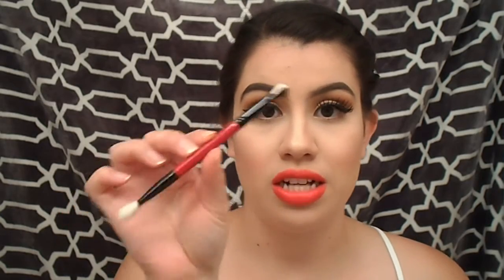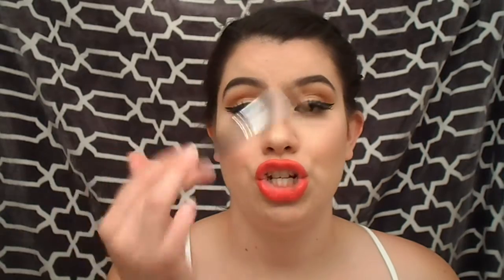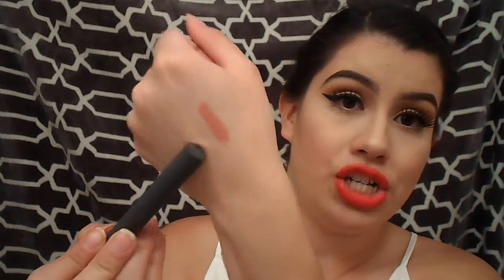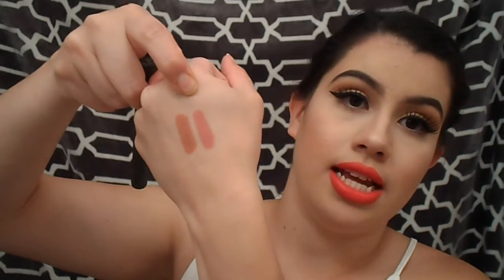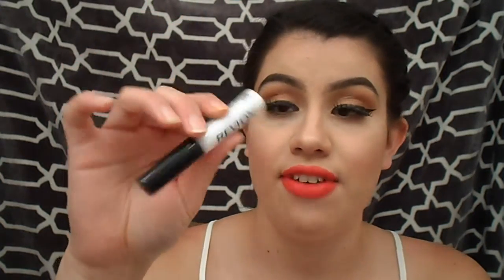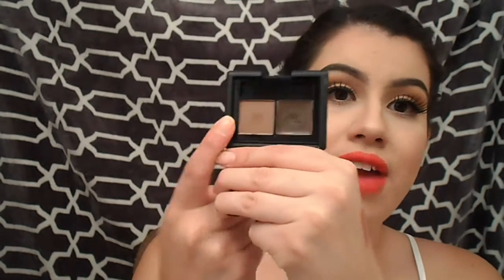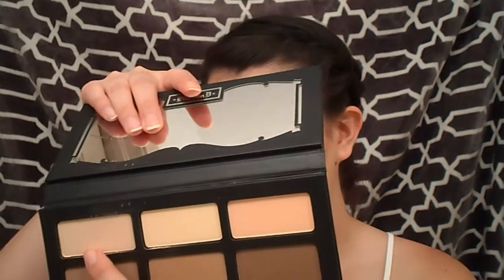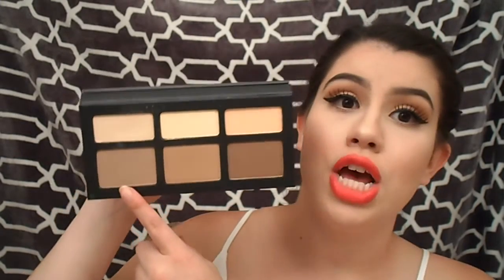June Beauty Favorites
Better late then Never !! Here are my June Beauty Favorites.